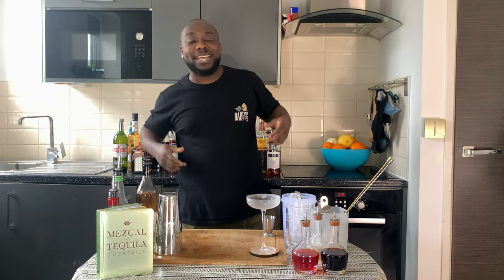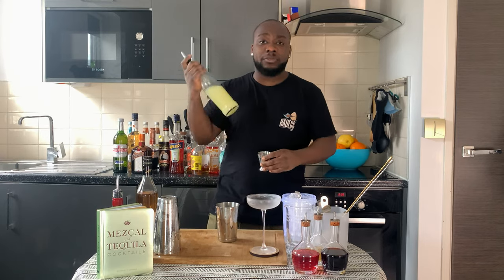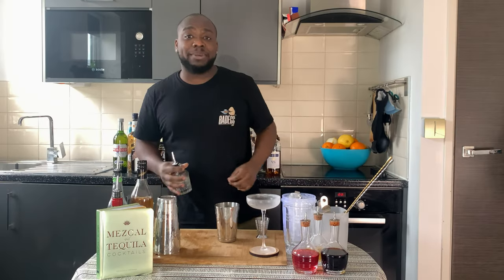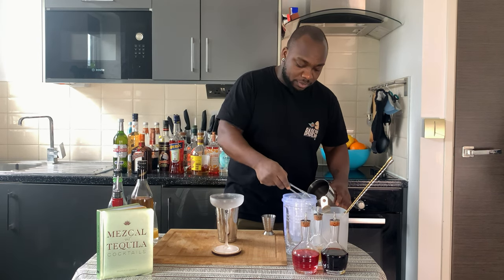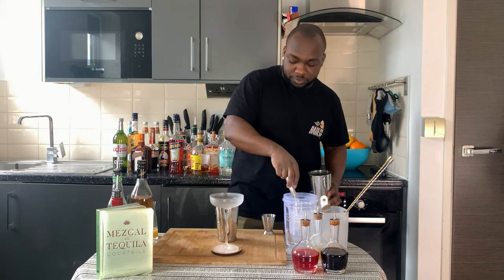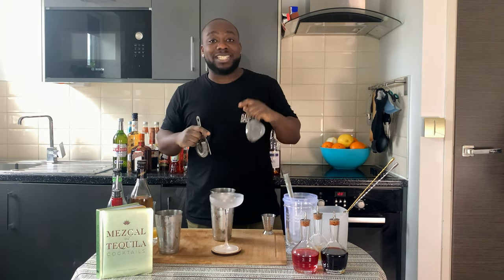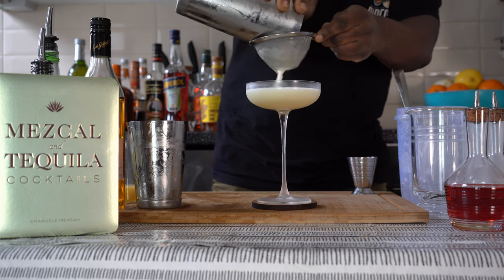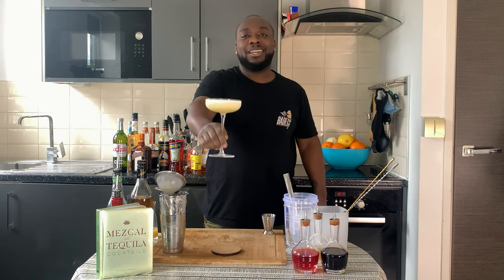How to make a HOTEL NACIONAL SPECIAL with LELE | COCKTAIL with RUM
INGREDIENTS:
50ml White Rum
20ml Lime Juice
20ml Pineapple Juice
10ml Apricot Liqueur
10ml Sugar Syrup

👀 How to make a NEGROSKY with LELE
Link: How to make a NEGROSKY with LELE